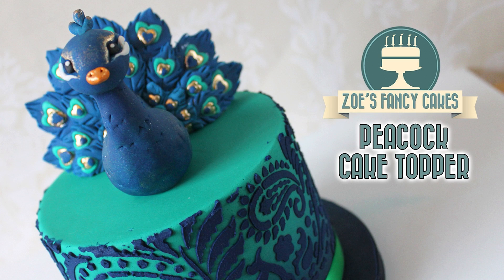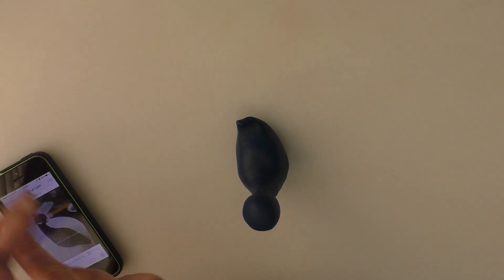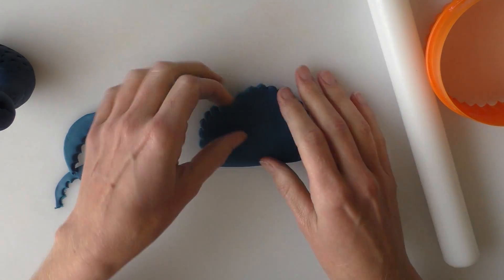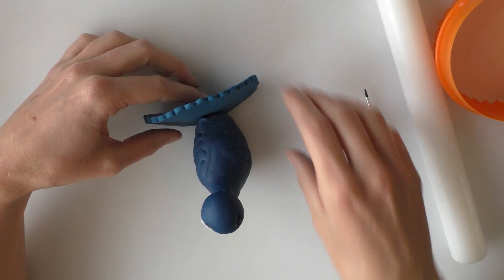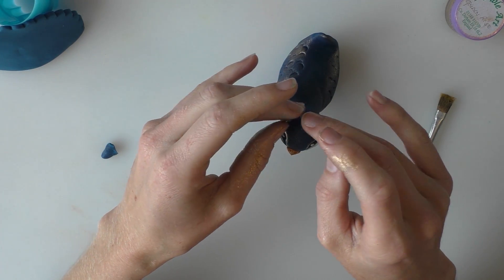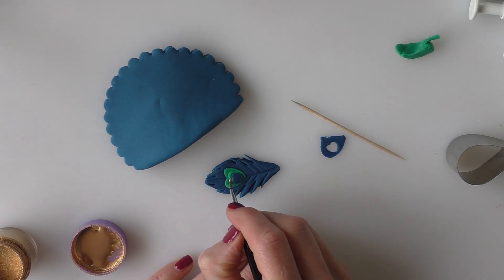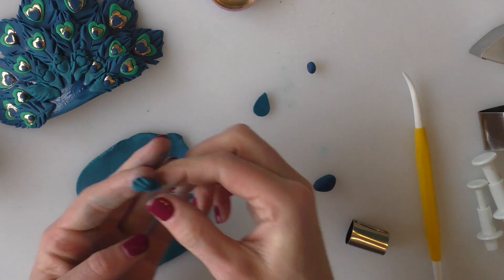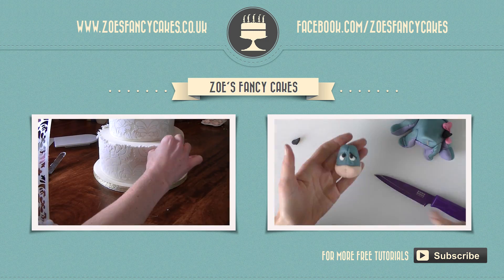Peacock cake topper model using gum paste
How to make a fondant / sugar paste peacock model to decorate your cakes with.
In this modelling tutorial I show you how to make a beautiful little peacock bird to use on your cakes. In the video I use flower and modelling paste, which is similar to gum paste, mexican paste and sugar paste, you could also mix in some fondant to make your modelling paste go further. you could also use polymer clay, fimo or sculpey to create your model if you do not want it to be edible. You will noticed in my cake topper I use a cocktail stick to give the figure more support. If someone is going to be eating the peacock model, try to let yours set in position first so you do not need to use a cocktail stick, alternatively you could use a piece of spaghetti for support.